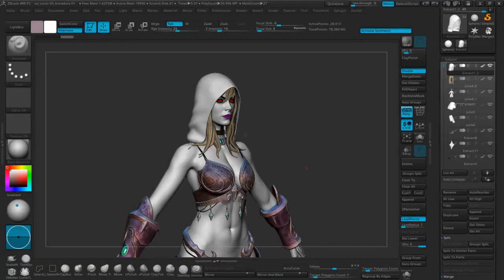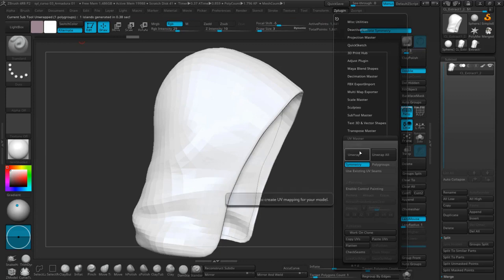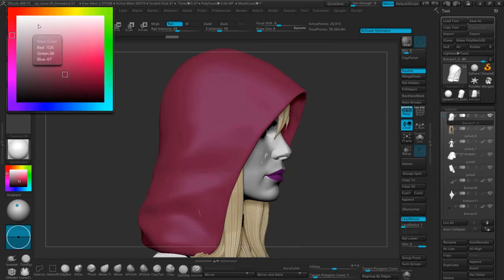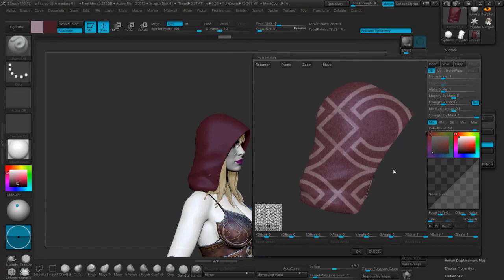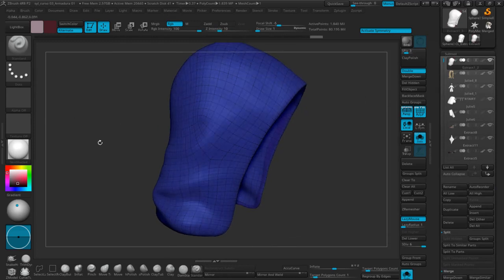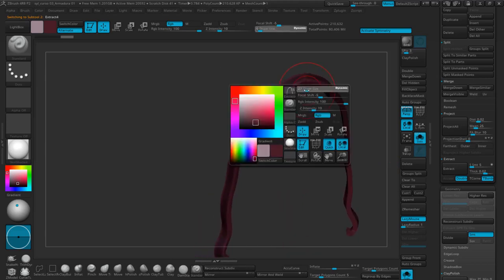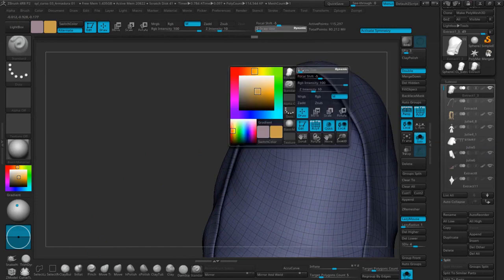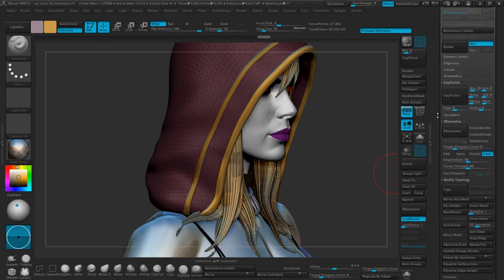Sylv Vol 3 14 tex hood part01